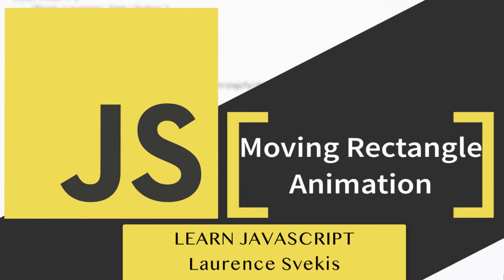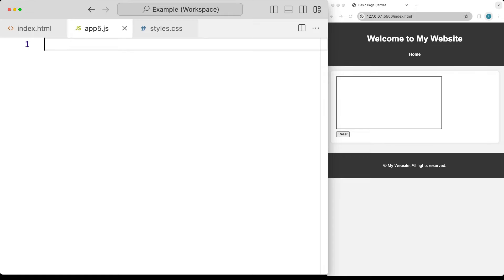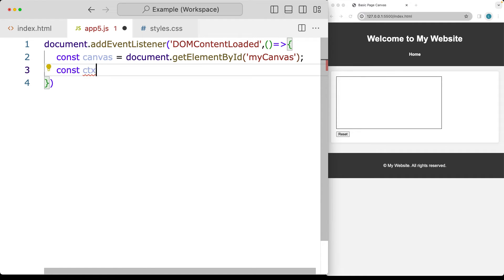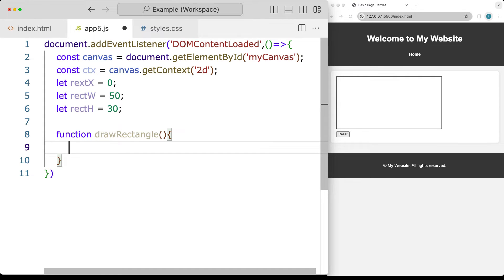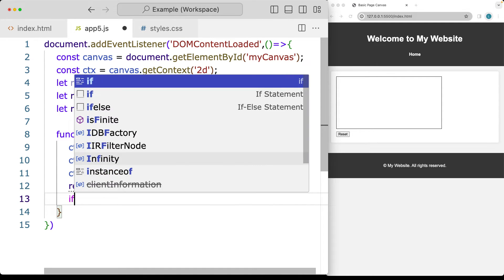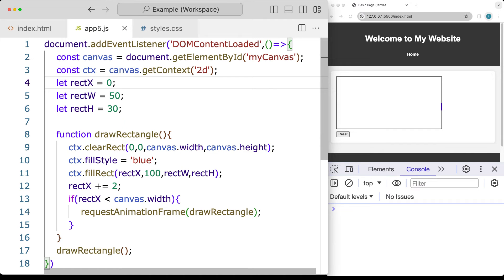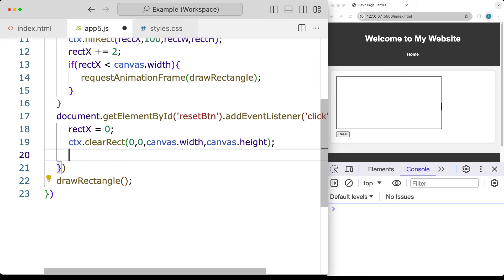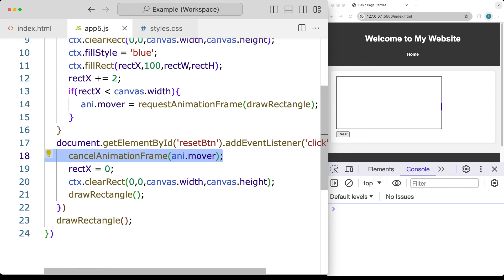Create a Moving Rectangle Animation with JavaScript and HTML5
Discover how to bring your web pages to life with our latest tutorial on creating a moving rectangle animation using JavaScript and the HTML5 Canvas API. This video is perfect for beginners looking to get hands-on with interactive web development. We'll walk you through the process of drawing, animating, and resetting the position of a rectangle on the canvas with the click of a button. Boost your coding skills and learn valuable techniques for creating dynamic web content.

🚀 What You'll Learn:

Basics of HTML5 Canvas for drawing
Animating shapes with JavaScript
Using clearRect() to clear the canvas
Implementing a reset functionality with a button

Exercise: Moving Rectangle Animation
Create code to move a rectangle across the screen, with the ability to reset the position using a button within the HTML.
Let's create an exercise that involves drawing, moving, and then clearing a rectangle on a canvas using JavaScript. This example will demonstrate how to use clearRect() to clear the canvas and redraw the rectangle in a new position, creating a simple animation effect.

👨‍💻 Dive into coding with practical examples and build your expertise in web development. Don't miss out on this essential tutorial for modern web designers and developers!